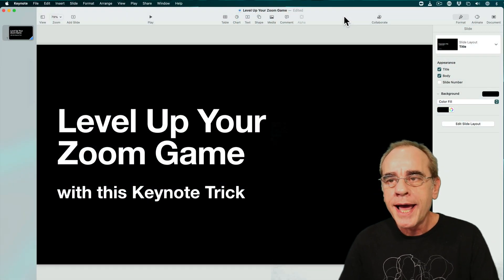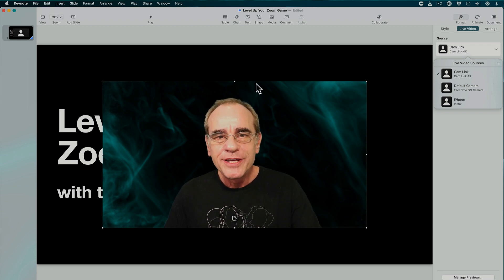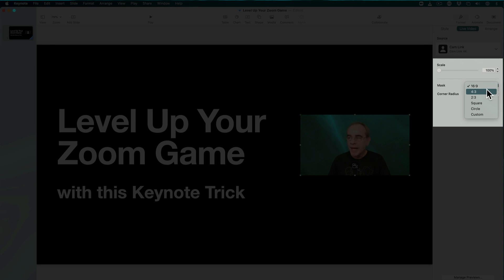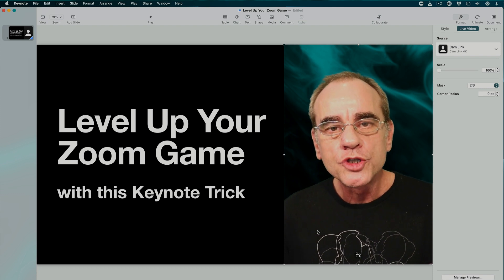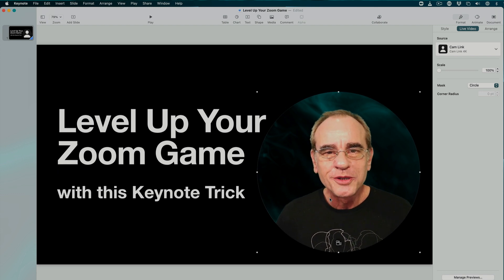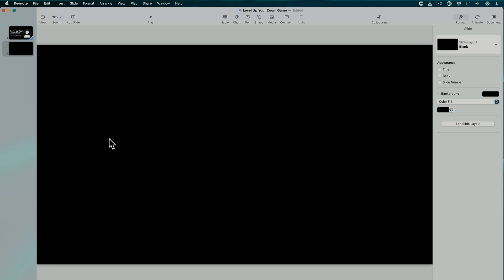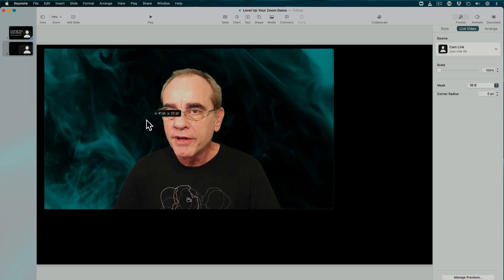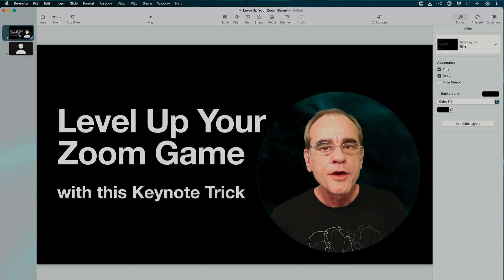Level Up Your Zoom Game with this Keynote Trick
In this video, I’m showing how to level up your Zoom game when you present with Keynote on a Mac.  Add yourself to your slides without any additional software by using the Live Video feature Apple added to Keynote 11.2.

Give this new feature a try to become more engaging on Zoom… and what kind of reactions you’re getting from your audience when they see you as part of your slides.